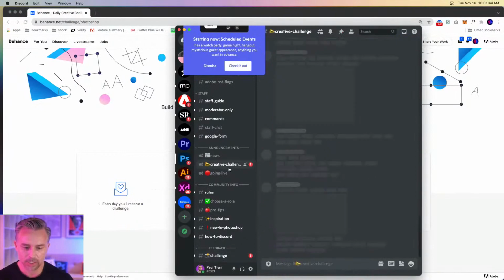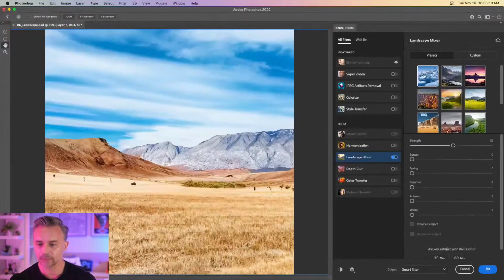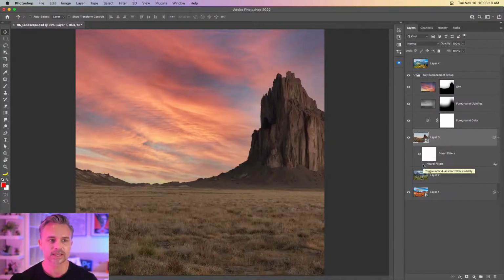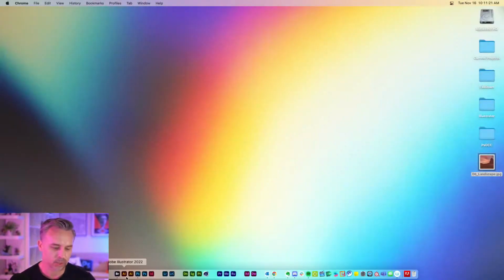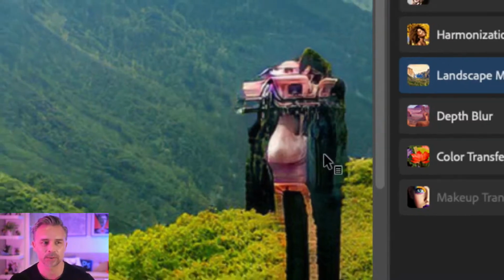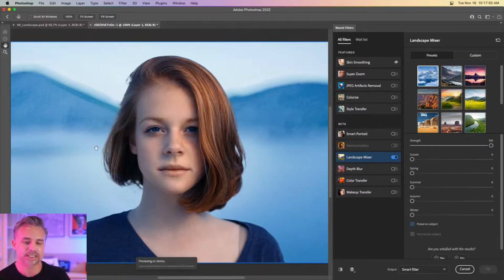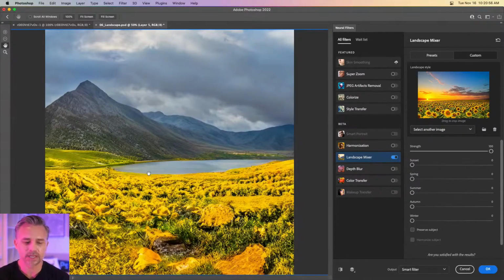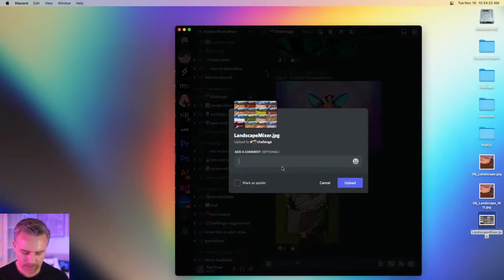Creative Encore: Photoshop Daily Creative Challenge - New Landscape Mixer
Tune in to Adobe Live for a Creative Encore of the Photoshop Daily Creative Challenge, hosted by Paul Trani! Complete 9 challenges by Friday, December 10th and you’ll be on your way to sharpening your skills.

CHALLENGE: Change the weather in a photo using the Landscape Mixer Neural Filter.